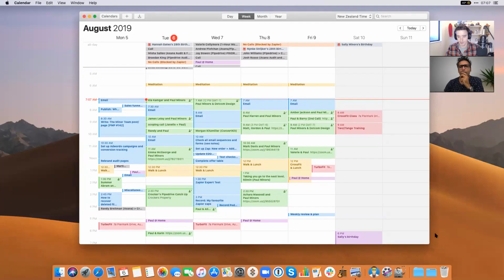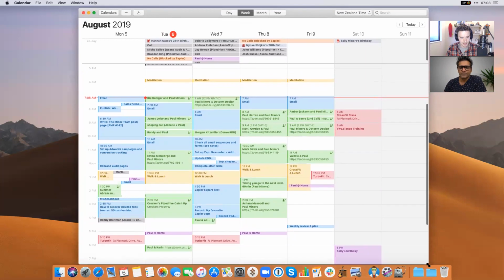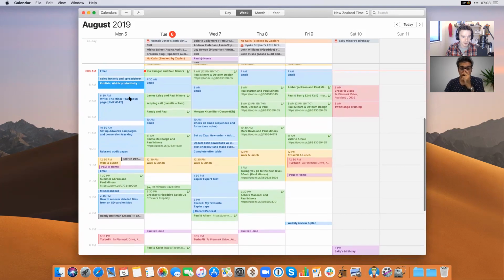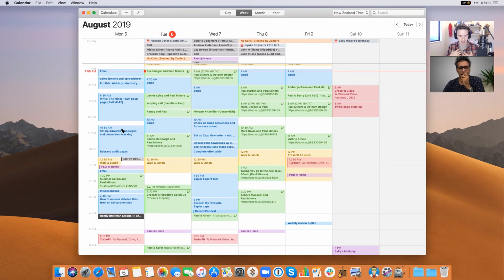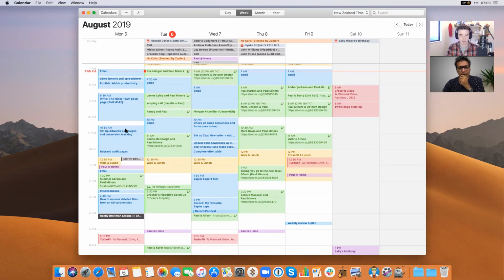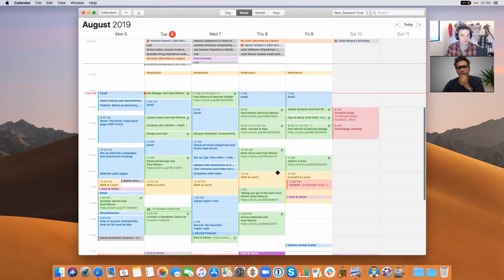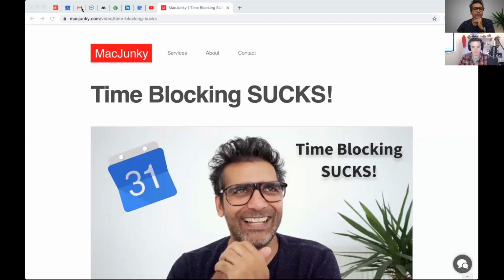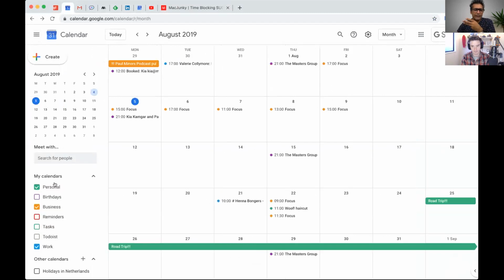The "time blocking" debate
As you may know, I'm a big fan of time blocking. However, it's not for everyone. Some people, like my good friend Kia, have tried time blocking and can't stand it. And that's fine. You need to customise your productivity system for how you like to work.

To discuss the pros and cons of time blocking, I asked Kia to join me in a video and explore different ways of using your calendar.